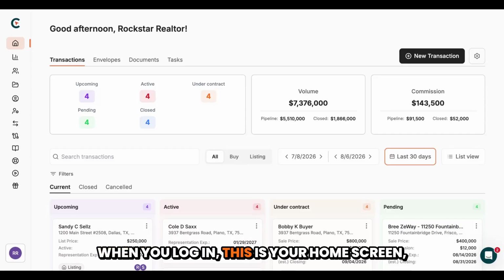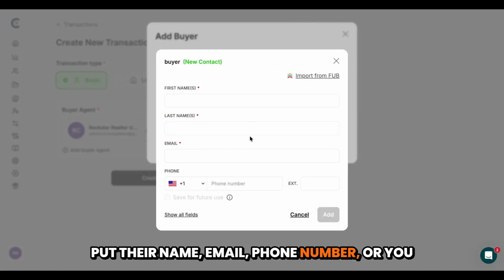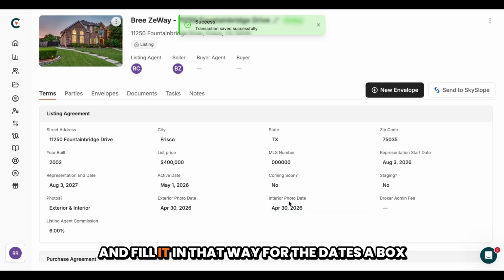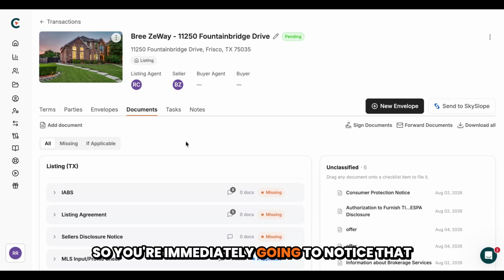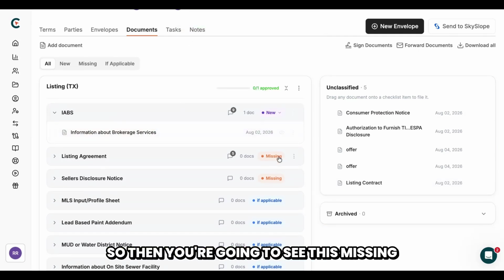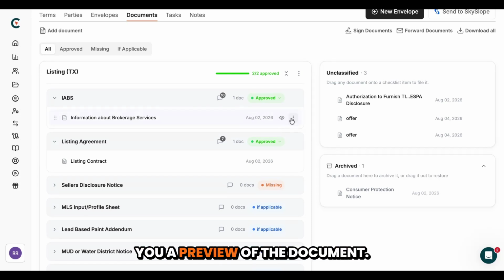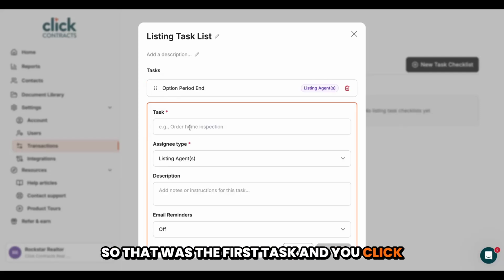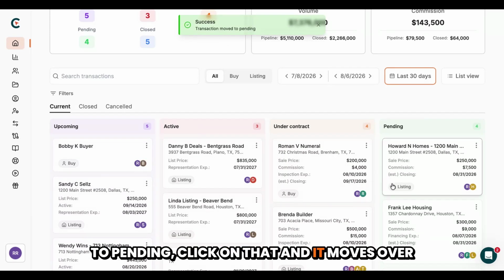Click Contracts - Real Estate Transaction Management, Like A Boss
Transaction Management Like a Boss 🏡

Ready to run your transactions like a pro? In this walkthrough, we're covering everything you need to know about the ClickContracts Transaction Management dashboard — from your pipeline view to compliance tracking to task reminders.

What we cover:
📊 Your dashboard — see transactions by stage, track volume and commissions, and filter by buy side, listing side, or date

🚀 Starting a new transaction — buyer or listing, in just a few clicks

📁 Inside a transaction — parties, terms, envelopes, and commission details all in one place

✅ Documents & compliance — build your checklist, track statuses, and forward or sign documents right from the app

⏰ Tasks & reminders — assign tasks, set custom reminders, and build reusable checklists for buyer or listing side deals

📝 Notes & status updates — communicate with your team and move deals through your pipeline

Haven't explored these features in your account yet? Log in and check them out this week.